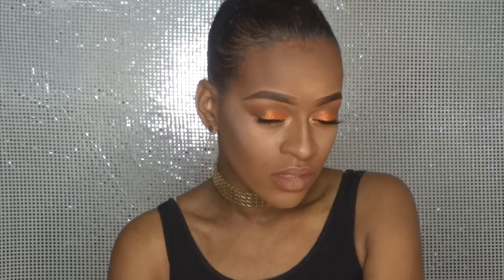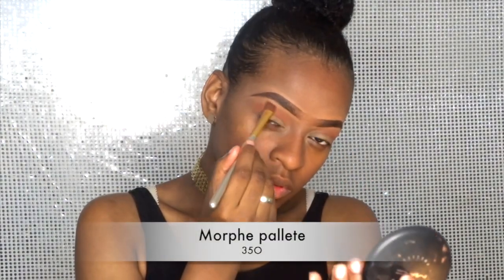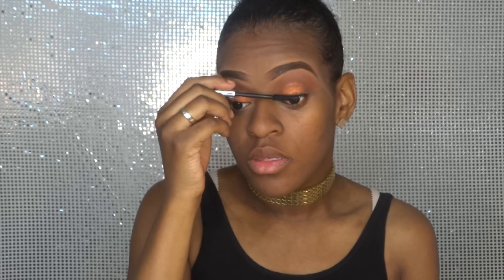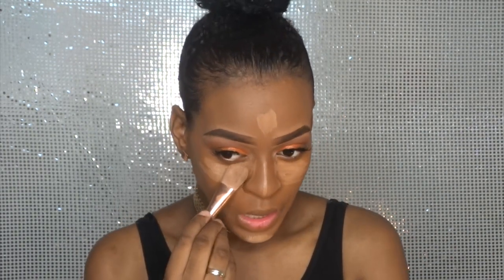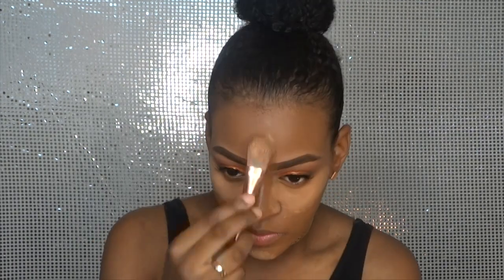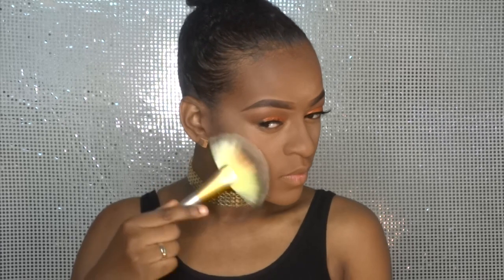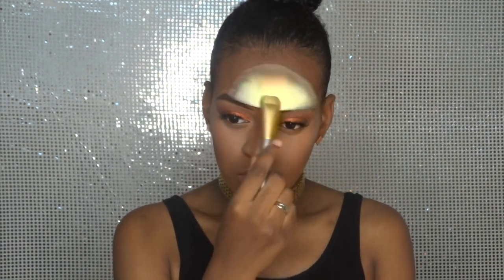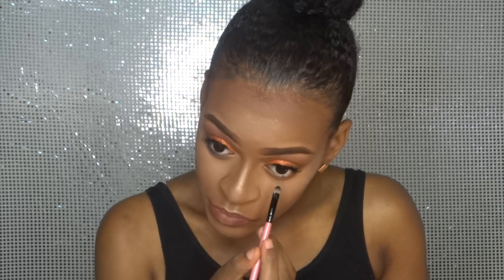Orange Copper Eyes & Matte nude Lip | Full Face Makeup Tutorial | SuryaTower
Heyyyy Babes I'm backkkkk :)

Join the SNAPCHAT Fam : Surya Tower